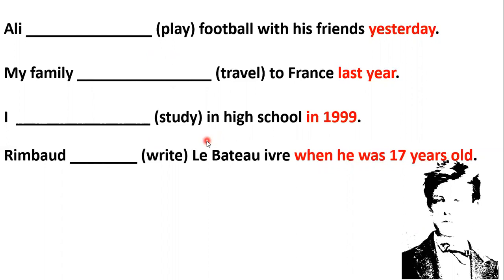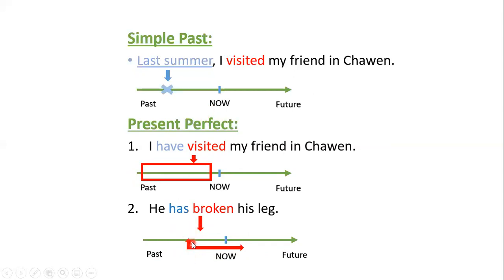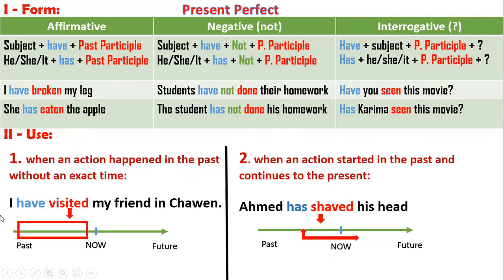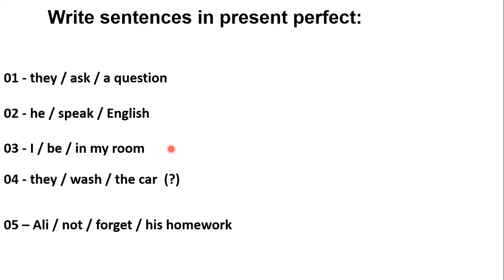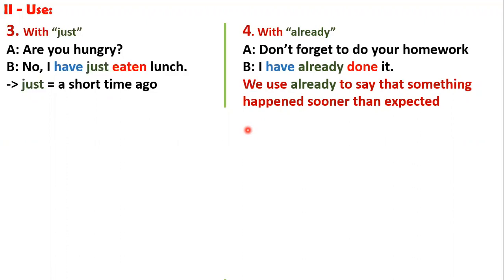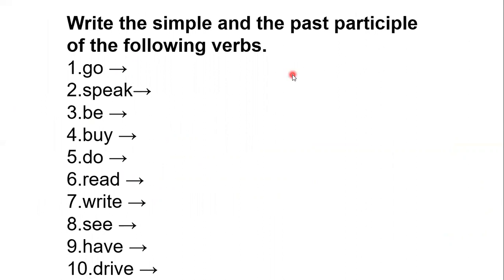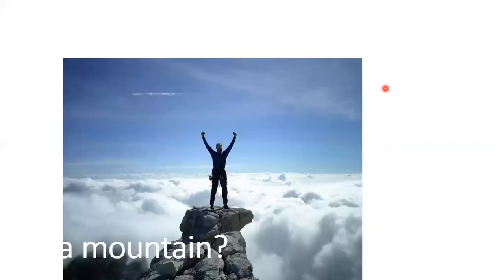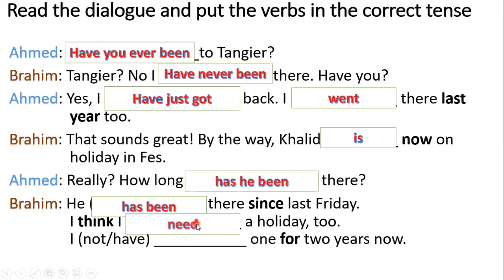Tronc Commun Unit 10: Grammar: Present Perfect Simple